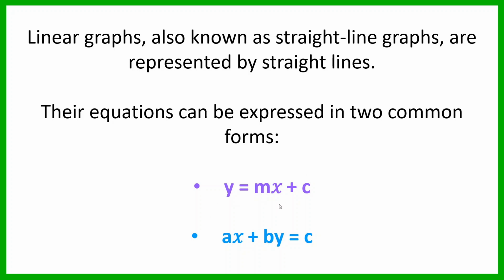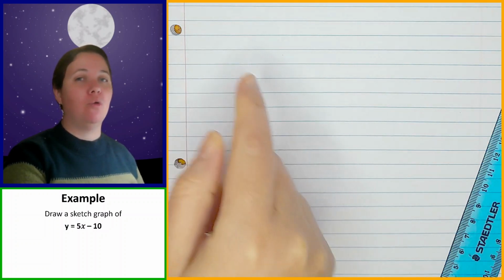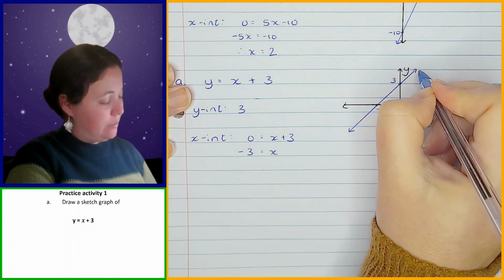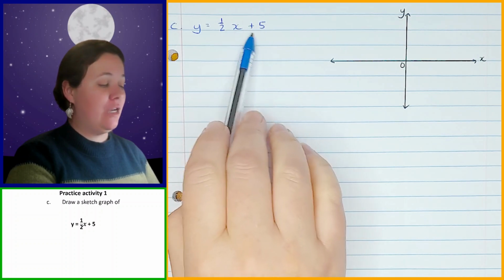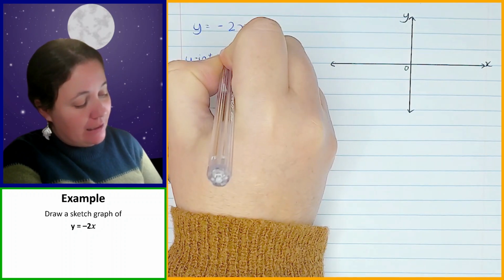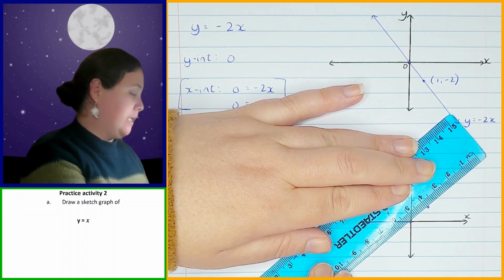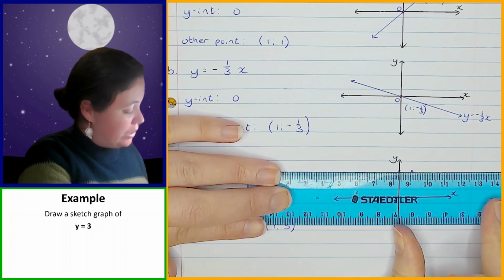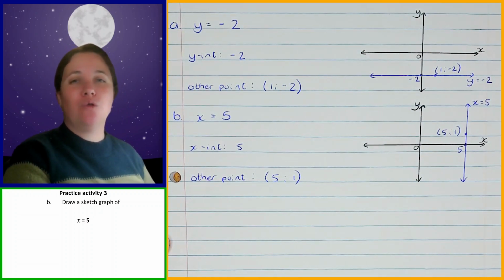Grade 9 Maths Term 3 Lesson 15 Drawing Linear Graphs Intercept Method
In this video, we'll dive into Using the Intercept Method to Draw Linear Graphs, a fundamental part of the Grade 9 Mathematics curriculum (CAPS) under the Functions and Graphs topic. Here's a breakdown of what you can expect to learn:

✅ Linear Graphs

✅ x-intercept and y-intercept

✅ Drawing linear graphs using the intercept method
Graphs with separate x- and y-intercepts
Graphs that pass through the origin
Horizontal and vertical graphs

Join me in this educational journey as we unlock the mysteries of Using the Intercept Method to Draw Linear Graphs. Happy learning! 📖🎓📊

Timestamps:
00:00 Linear Graphs
00:31 x-intercept and y-intercept
02:32 Drawing linear graphs using the intercept method
06:02 Example - Graphs with separate x- and y-intercepts
08:36 Practice activity 1a
12:13 Practice activity 1b
15:54 Practice activity 1c
19:45 Practice activity 1d
23:40 Example - Graphs that pass through the origin
26:53 Practice activity 2a
30:16 Practice activity 2b
33:55 Example - Horizontal and vertical graphs
36:23 Practice activity 3a
38:53 Practice activity 3b